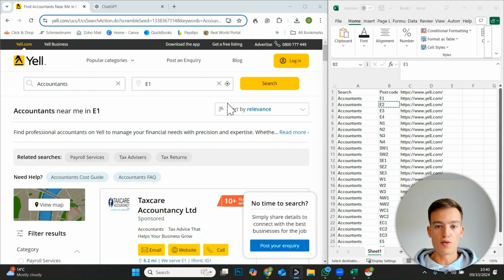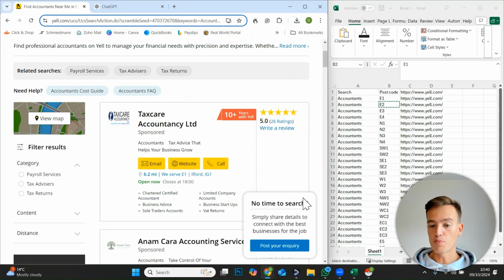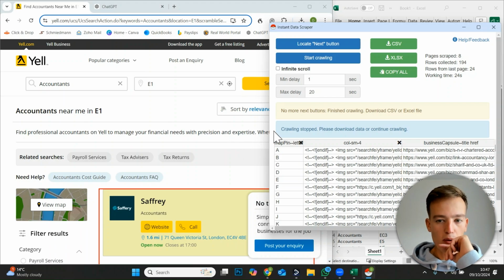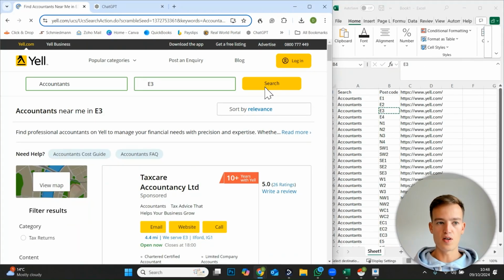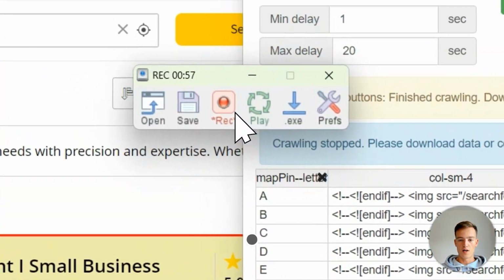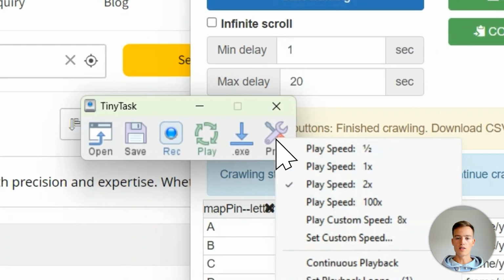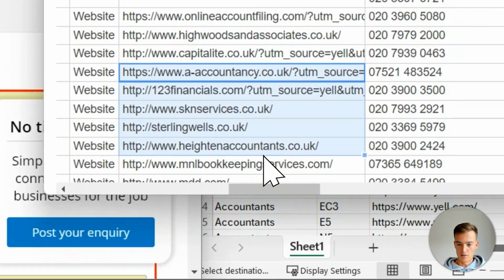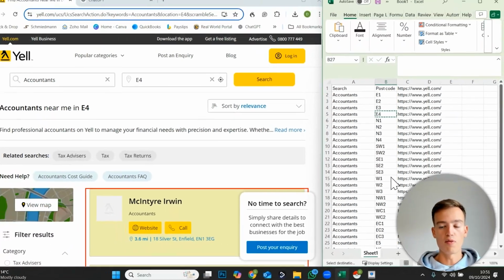AI Agency Owner Guides You How You Can Extract Unlimited Leads with the Help of AI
Are you ready to unlock the power of AI and revolutionize the way you generate leads? In this video, I’ll guide you step by step on how to extract unlimited leads using cutting-edge AI tools and strategies. Whether you’re a business owner, marketer, or entrepreneur, this guide is packed with actionable insights that can transform your lead-generation game.

🔍 What You’ll Learn in This Video:

The AI tools that top agencies use to find high-quality leads effortlessly.
How to automate lead extraction and save hours of manual work.
Proven strategies to qualify and nurture leads using AI-driven analytics.
The secrets to scaling your business with an endless stream of targeted prospects.
💡 Why You Should Watch:
Discover how AI can help you stay ahead of the competition by finding and connecting with potential customers faster and smarter than ever before. No more guesswork or outdated methods – this is the future of lead generation!

📢 Don’t Miss Out:
If you’re serious about growing your business and want to learn from an experienced AI agency owner, hit play and take the first step toward unlimited growth.